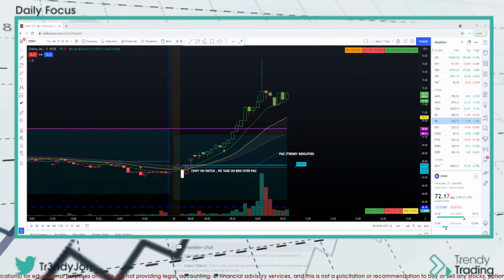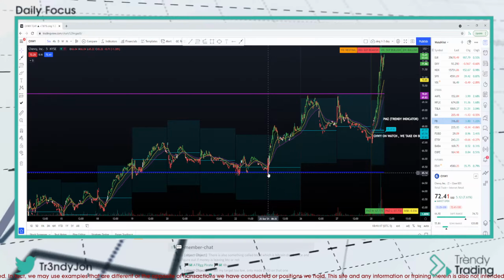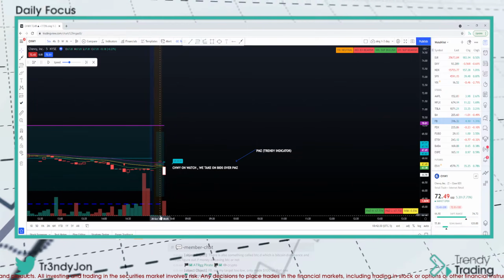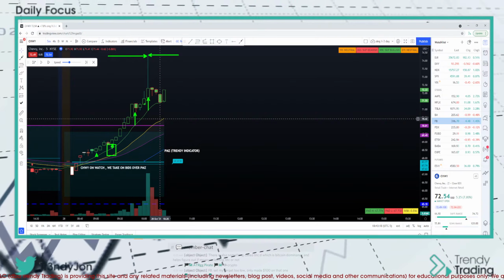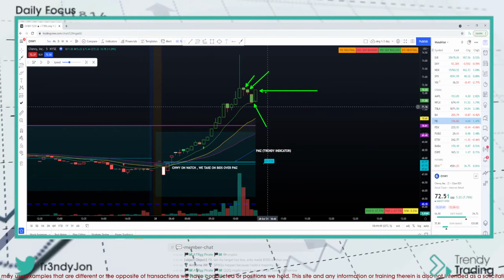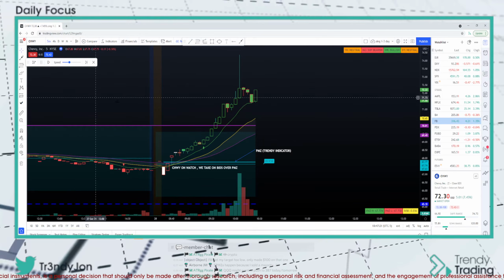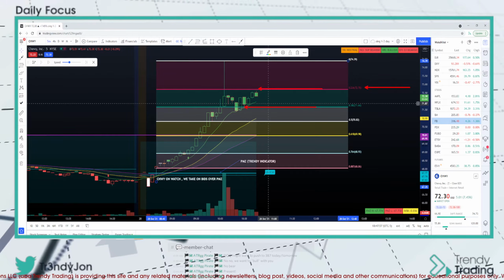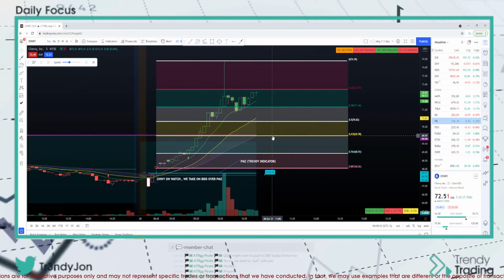🚀MAX out PROFIT$$$! How to HOLD a trade with the EMA Cloud. Use these for options stock Money!🚀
Live lesson from October 28th, 2021 session. Using the EMA Cloud and different time frames were able to protect and maximize our gains.  Focused on our $CHWY trade.

✅Watch our Broad Market Analysis (BMA) and prepare for the upcoming week!✅

$SPY
$QQQ
$DIA
$IWM
/CL
/ES
$BTC

✅ How does your daily trading routine compare to the Trendy community?